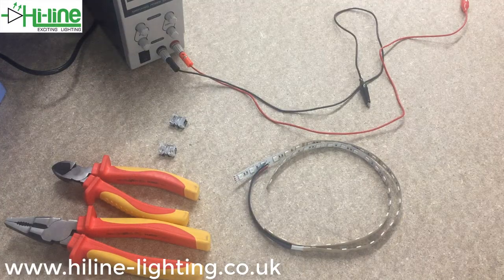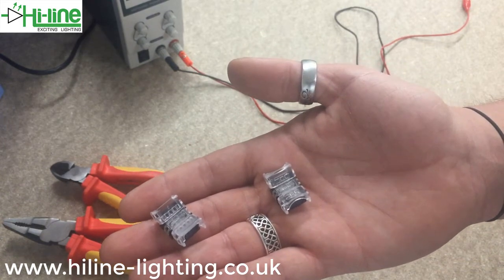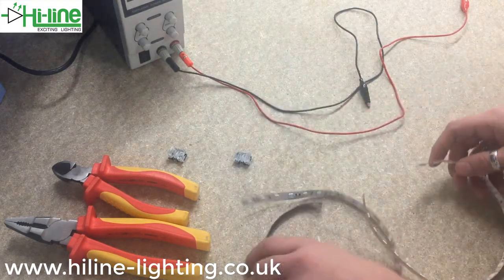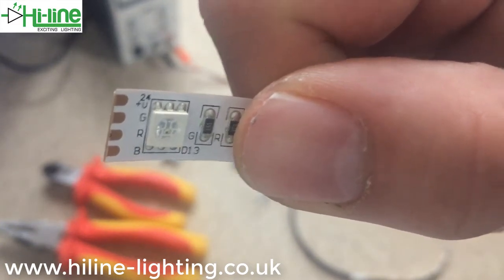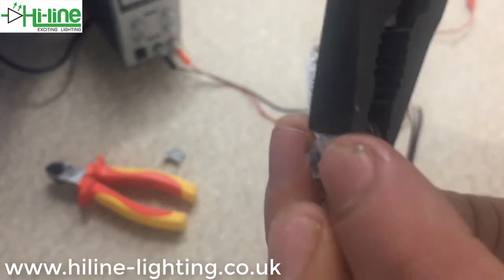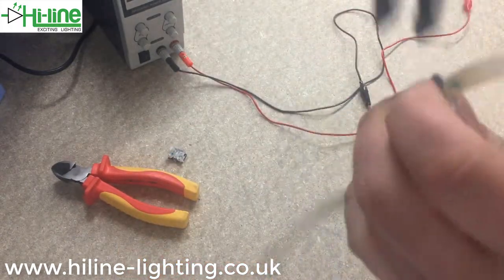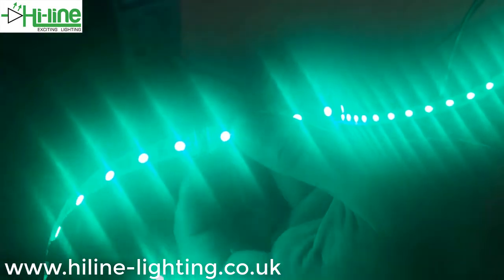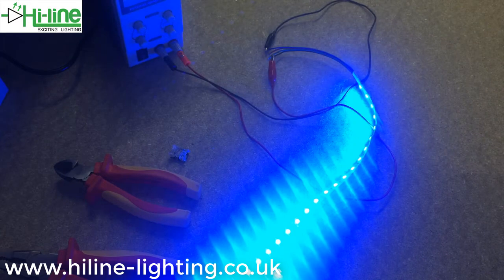Strip to Strip RGB 10mm Connectors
A LED strip connector designed for 10mm wide RGB LED strip lights

This is a very high quality strip to strip connector suitable only for IP00/IP20 10mm RGB LED strips.

Compatible with 30-60 LEDs/m LED strips (10mm wide). This connector is made of flame retardant material.

Supports high current LED strips!

Technical Data:

Size: L25mm X W14.6mm X H7.7mm
Colour: Transparent with black base
Number of Pin: 4
Pin distance between them: 2.4mm
Connection hardware: High precision brass(Cu)
Voltage range: 12-24V
Maximum current: 5A
Normal working temperature: ≦60°C
Working Temperature: -20°~+40°C
Rated Standard: IEC/EN 60664-1
Shell material: Polycarbonate
Flame Retardant: UL94v-0
Pin Surface Treatment: Tin-plating
Standard Package: 5pcs/bag